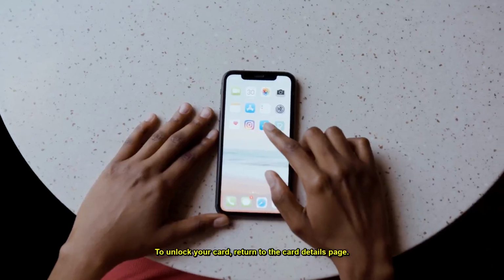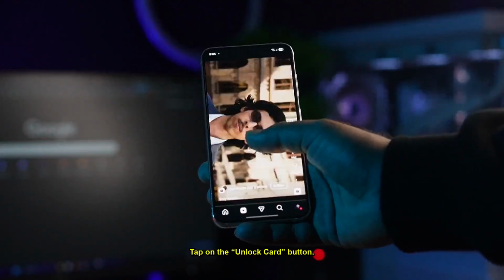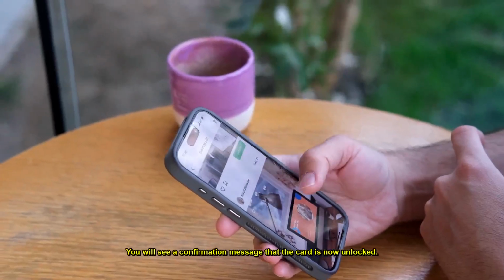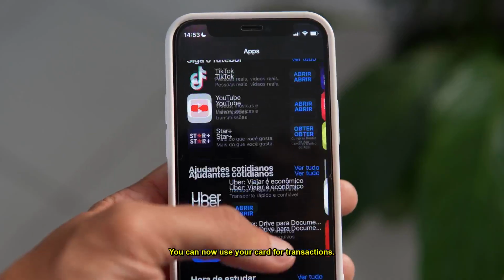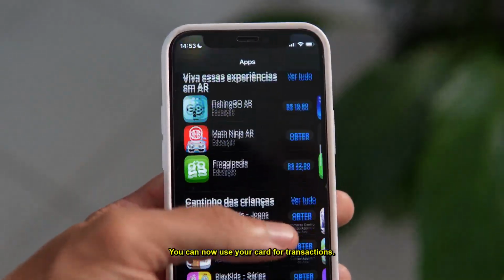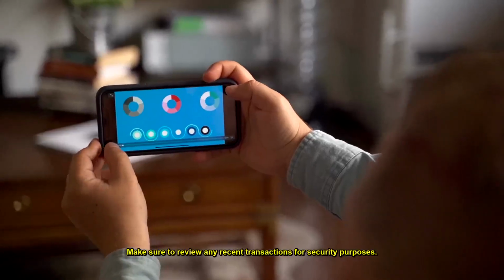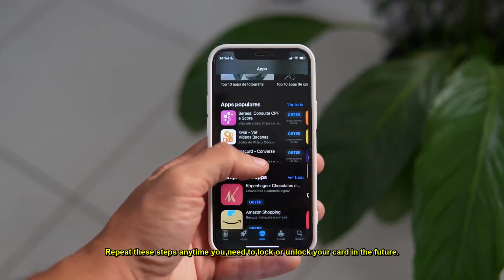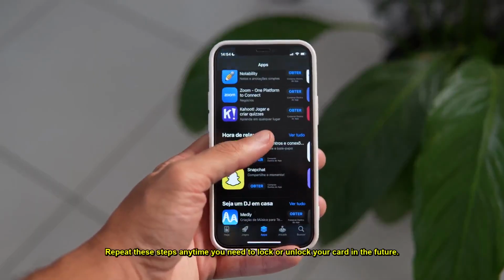How to subscribe with Capital One app lock unlock card - Complete Guide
Unlock the full potential of your Capital One app! Whether you're looking to manage your finances on the go or simply want to secure your card, this video has you covered. Don't miss out on maximizing your banking experience with Capital One!